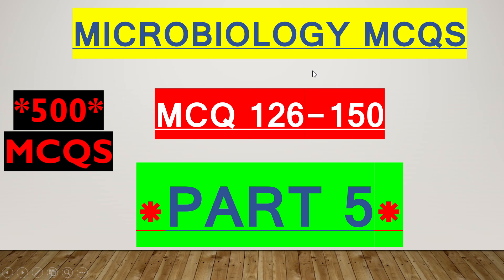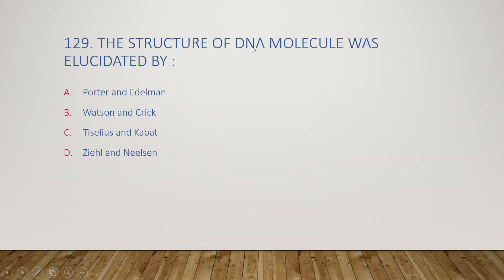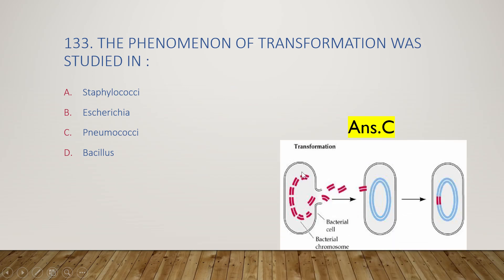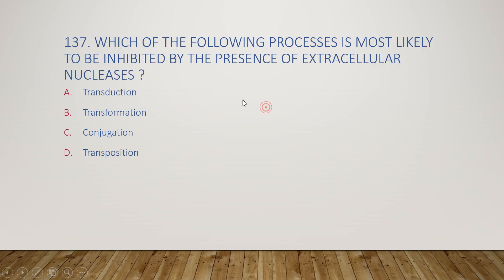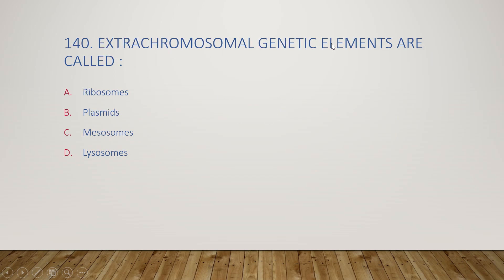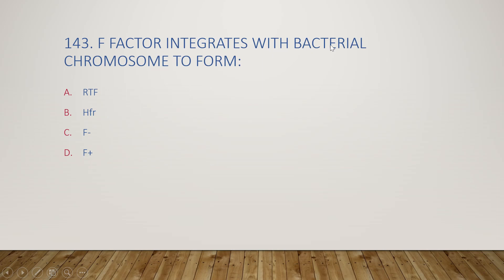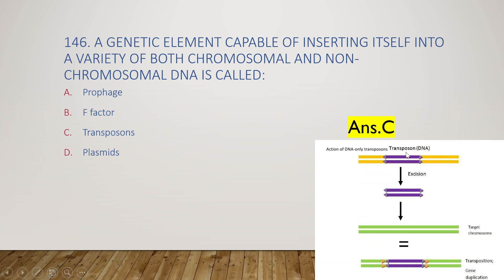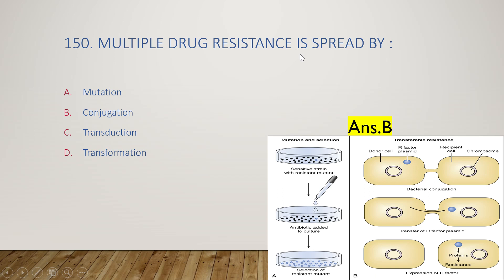MICROBIOLOGY MCQS *PART 5* | 500 MCQS ON MICROBIOLOGY | GENERAL MICROBIOLOGY MCQS